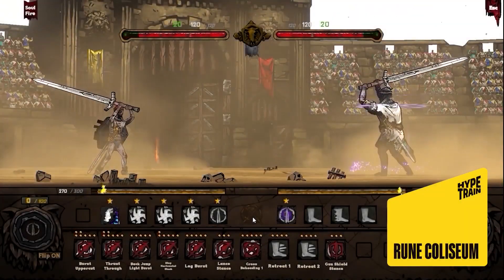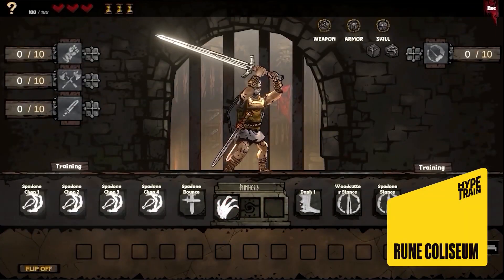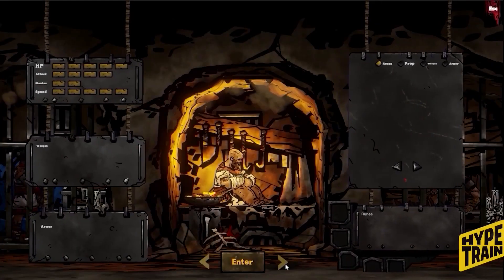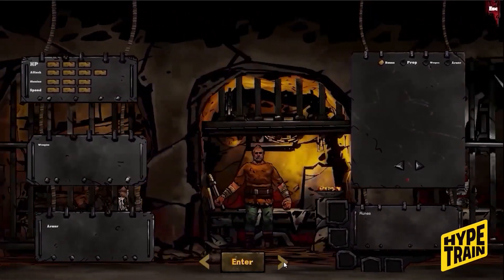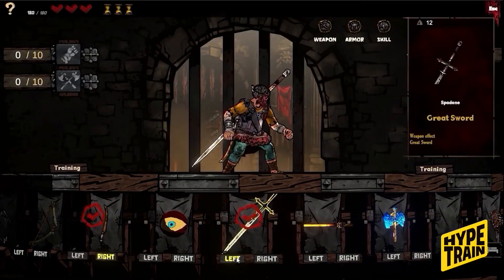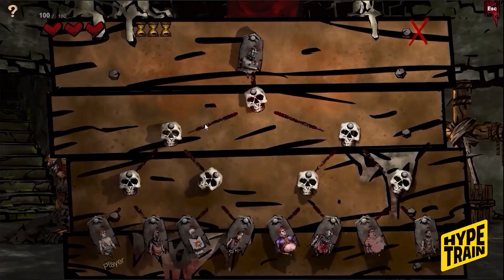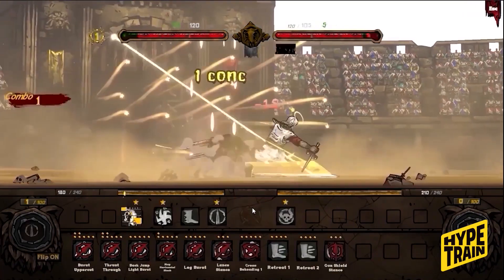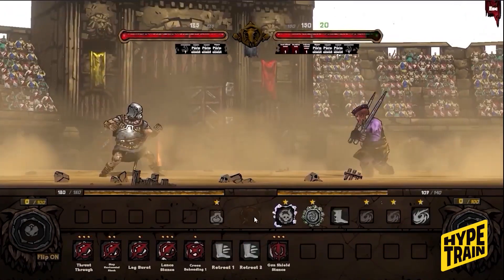Rune Coliseum - Official Gameplay Overview Trailer | Publisher Spotlight Showcase 2023